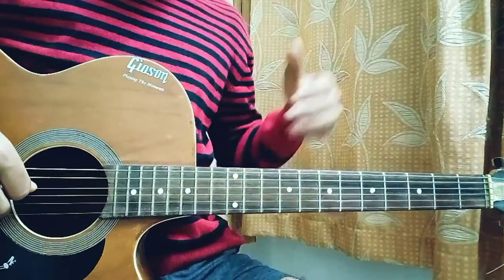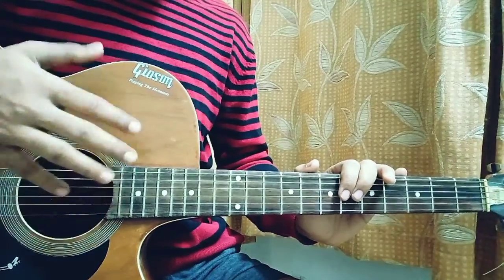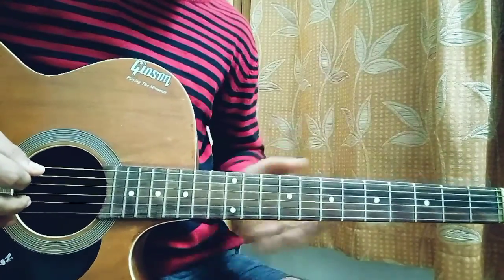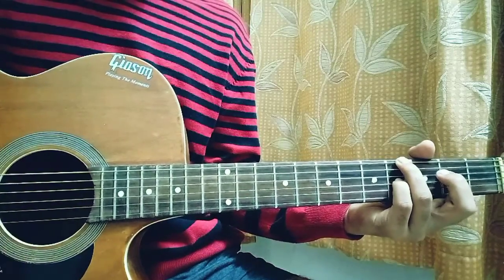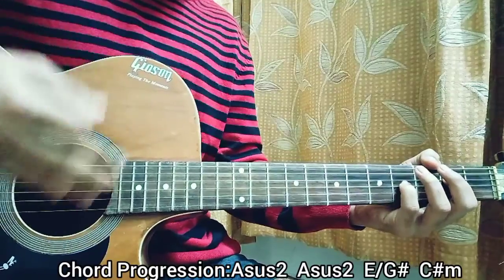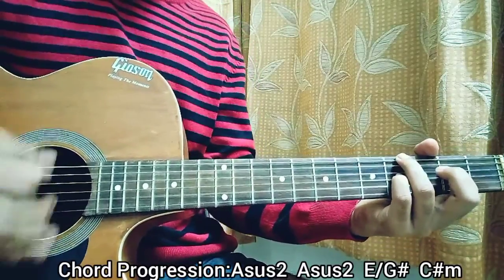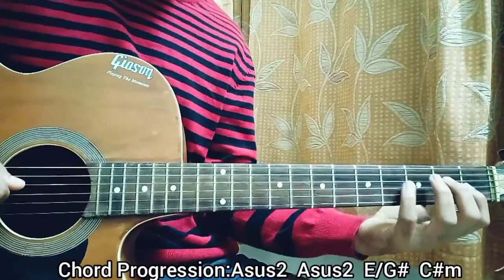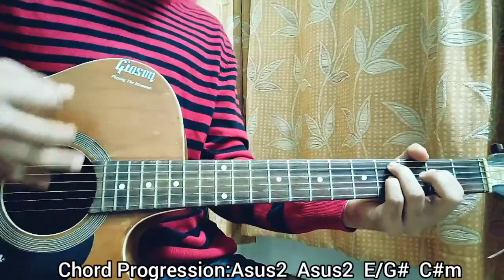Drown - Bring Me The Horizon // Guitar Tutorial(Acoustic Version), Lesson, Chords,How to play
@Bring Me The Horizon

Drown - Bring Me The Horizon Easy Guitar Tutorial/Lesson.

In this video, I'm gonna show you to how to play "Drown" by Bring Me The Horizon.

Peace Out:)